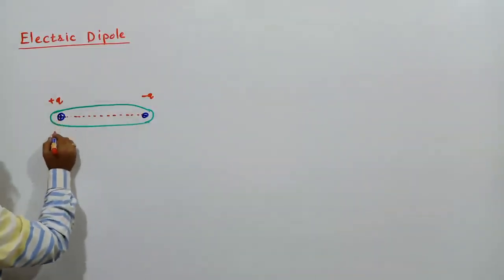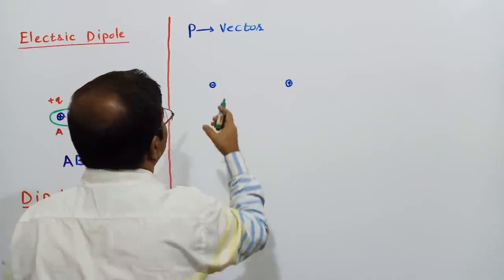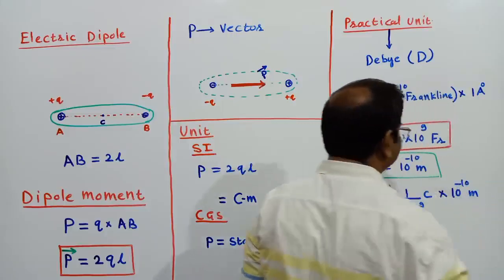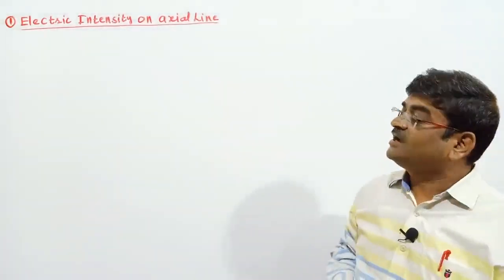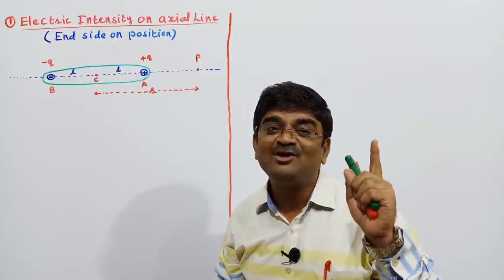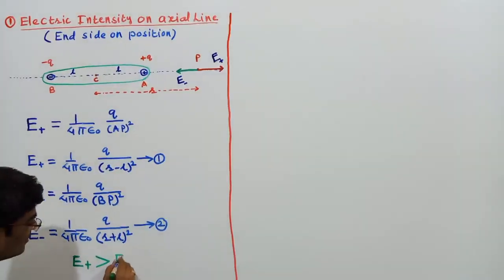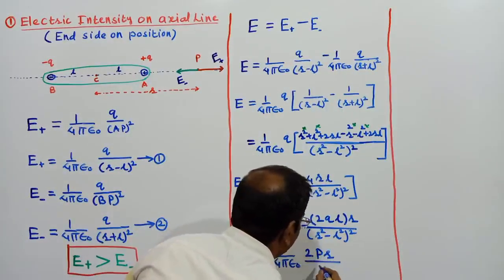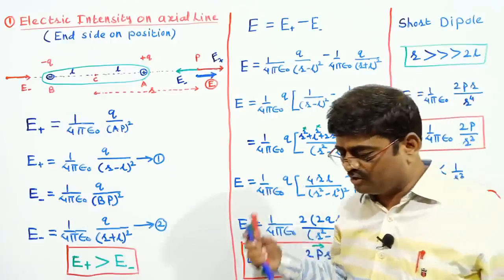Electrostatic Electric intensity on equitorial line&at any point due to short dipole ||ss sir